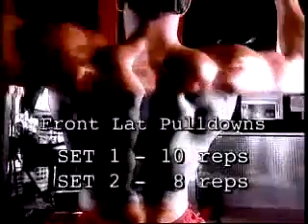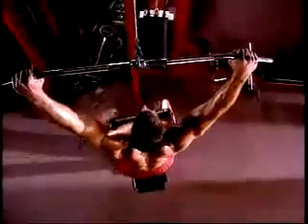jak ćwiczyć na siłowni film instruktażowy PLECY 3